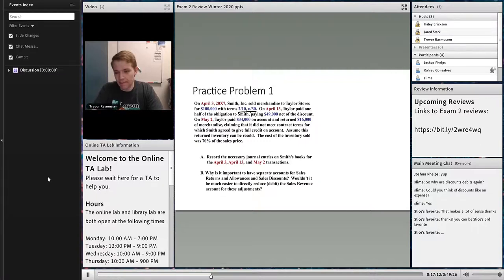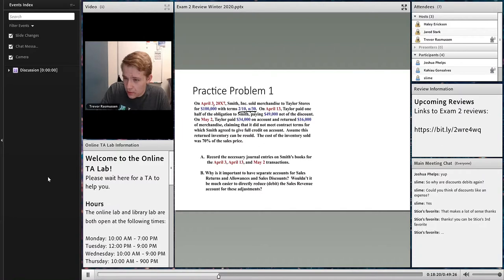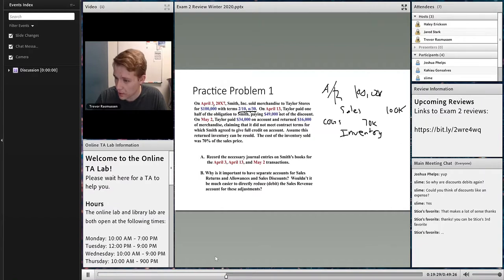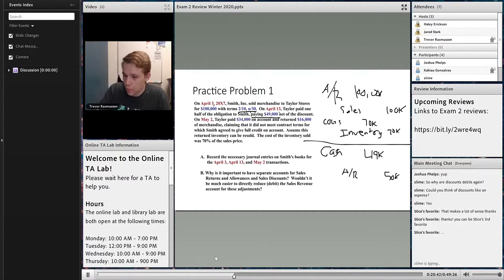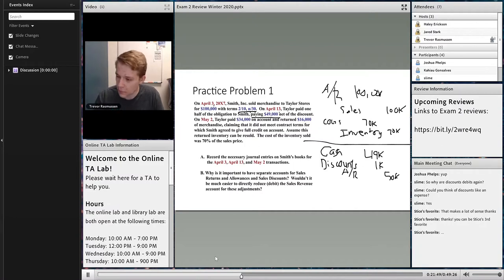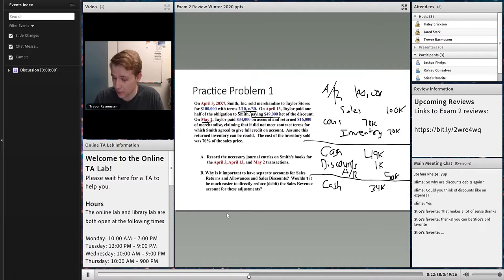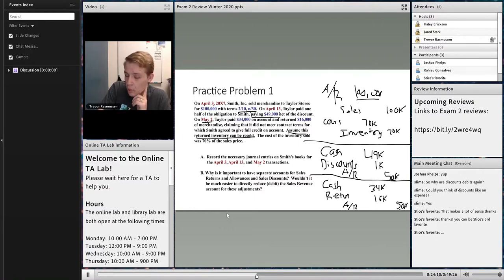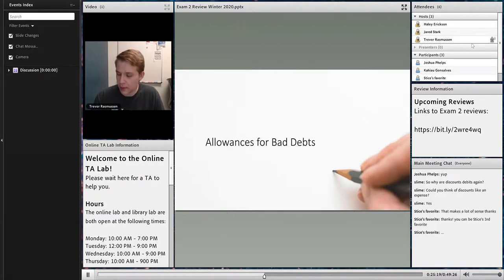Part 1 - Revenue Recognition and Bad Debts Review